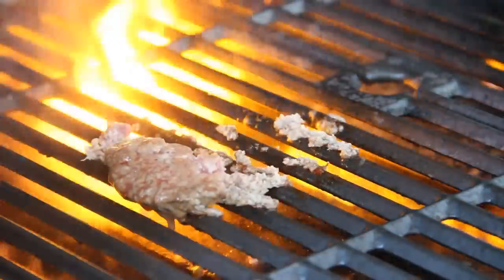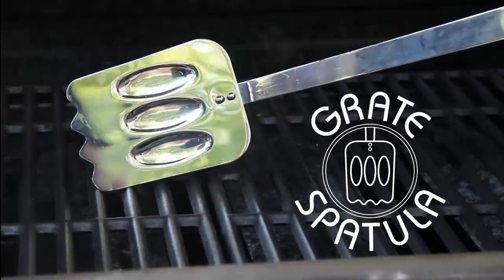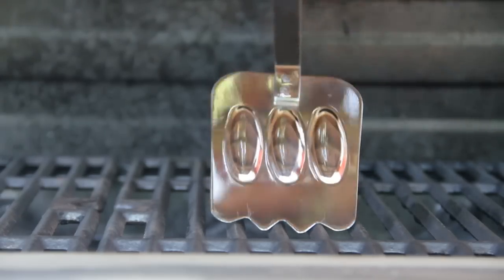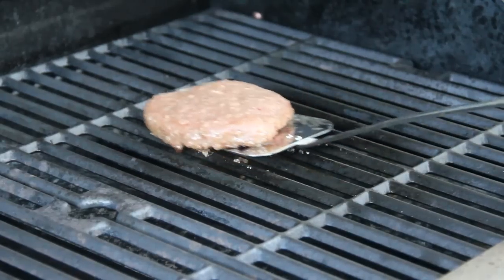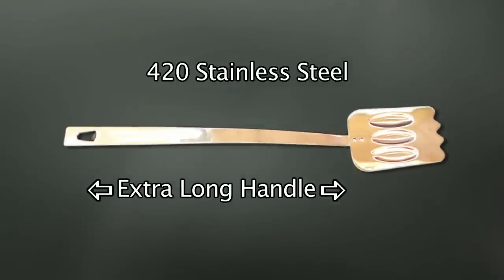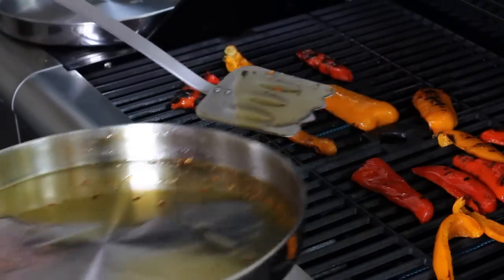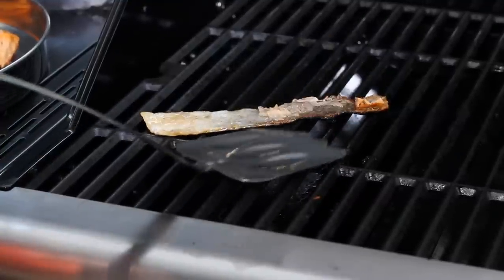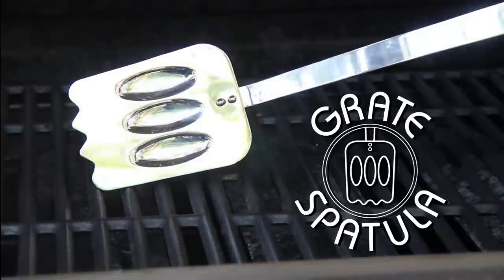The Grate Spatula!!